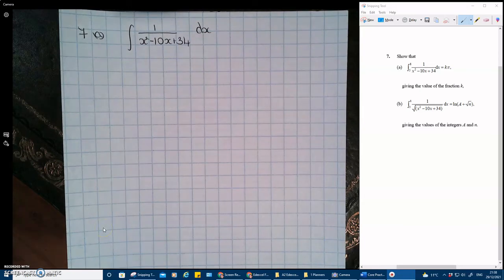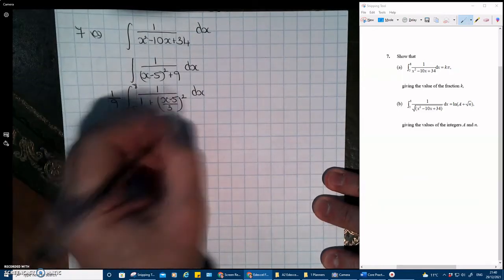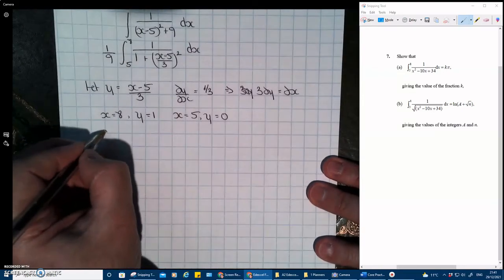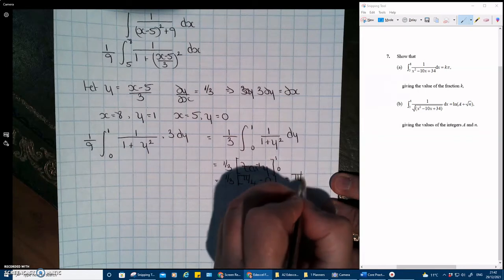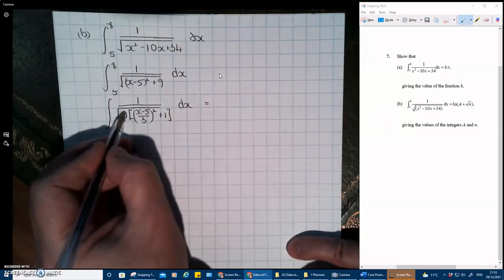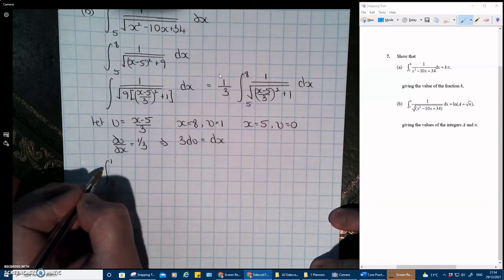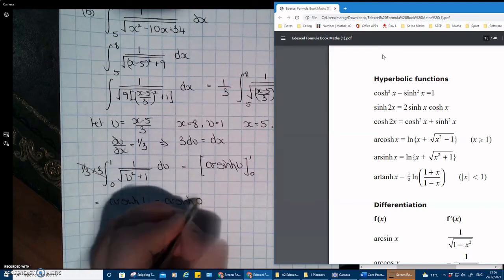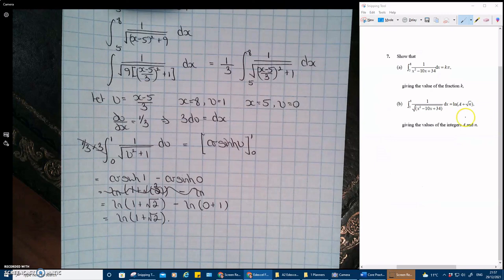Q7 FCore Practice P1